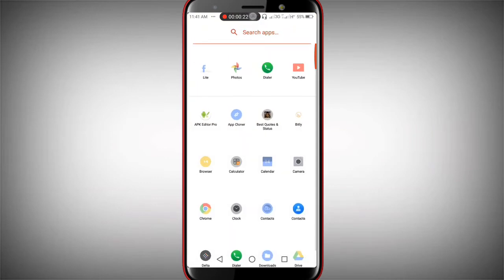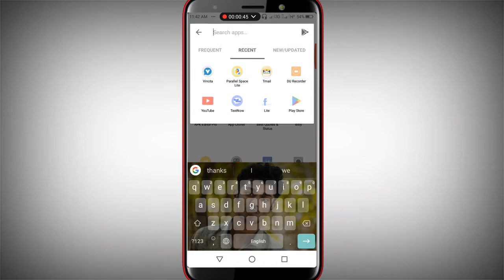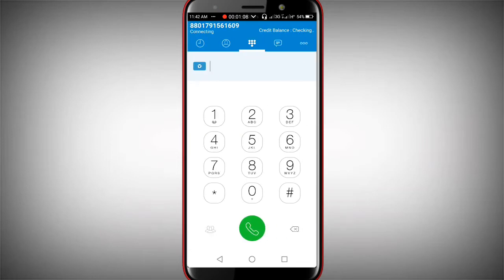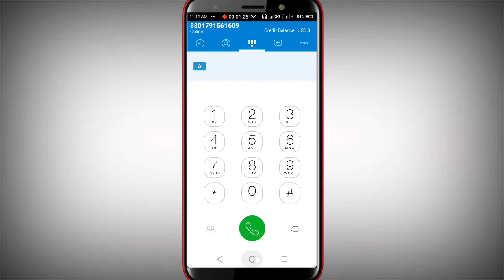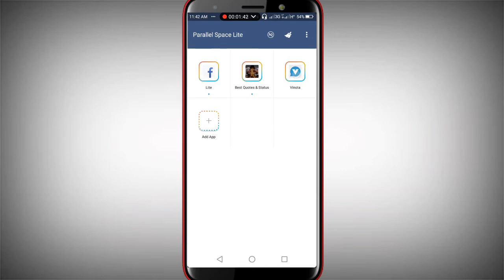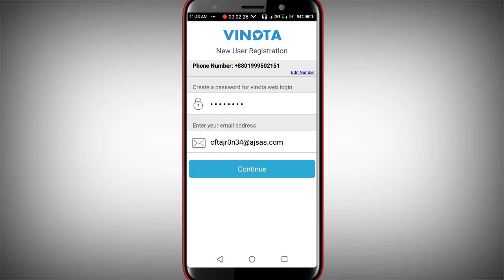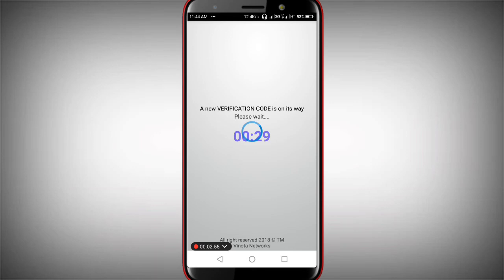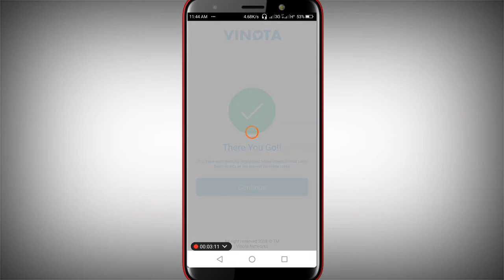Free Call - ফ্রি কথা বলুন যেকোনো নাম্বারে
1. free Recharge
2. Get free Recharge like dent app
3. Dent app
4. New app like dent app
5. New app for free Recharge
6. Best app for free Recharge
7. Bangladeshi free Recharge app
8. Free Recharge 2019

1. free call
2. Free call 2019
3. Free call Bangla
4. Free call unlimited
5. Unlimited free call
6. How get free credit
7. Free call worldwide
8. Call hinde number
9. Call anyonemusk
10. I call for free
11. How to get free mobile number
12. New app for free call 2019
13.

 1. Bl free net
 2. Banglalink Free net
 3. Unlimited Free net banglalink
 4. Free Internet any
 5. How to get free internet banglalink
 6. Best app free internet
 7. Skyvpn is back
 8. How get full speed VPN
 9. Best app for free net
 10. New free net 2019
 11. Banglalink Free net 2019
 12. New free vpn app
 13. Phison new version

9
▬▬▬▬▬▬▬▬▬▬▬▬▬▬▬▬▬▬▬ About Us : Romel360 Means 😇😇 It's Comes From My Mind.Its My Nickname I Just add 360😇.

ROML360😃😃 is a technology YouTube Channel. Its a Cyber Crime. All Videos of this Channel is Copyrighted by Romel Founder of( Romel360) ▬▬▬▬▬▬▬▬▬▬▬▬▬▬▬▬▬▬▬▬
Sound By NCS Music